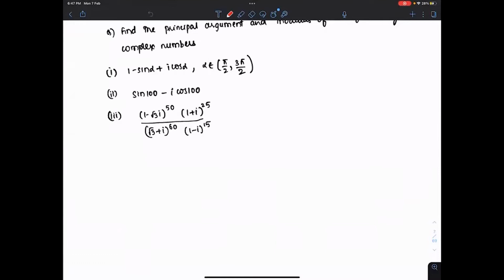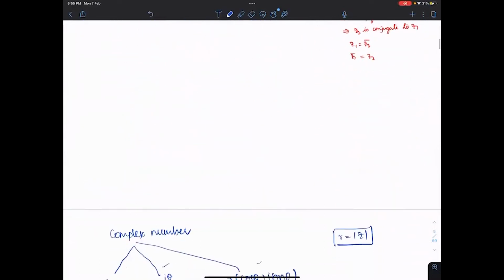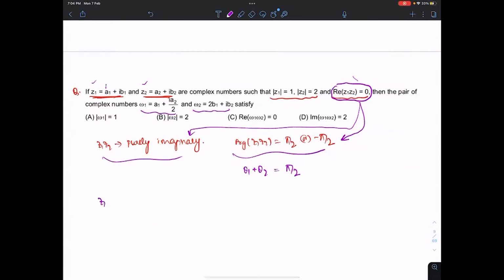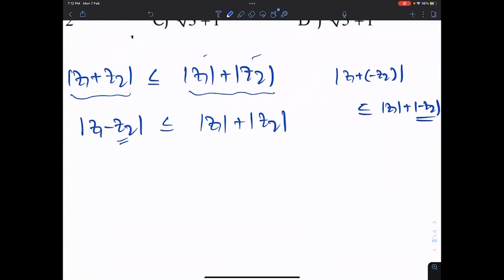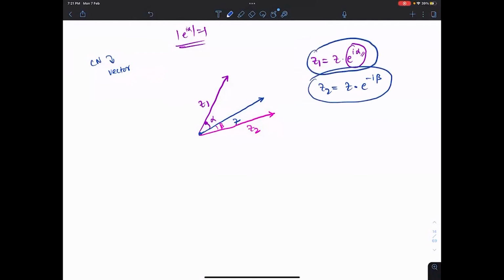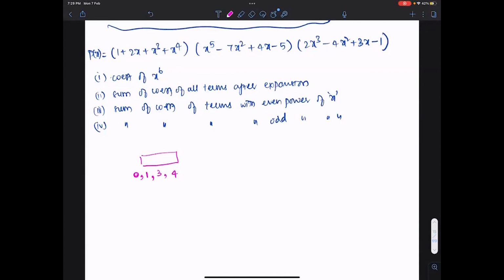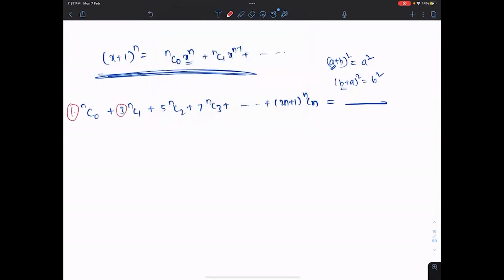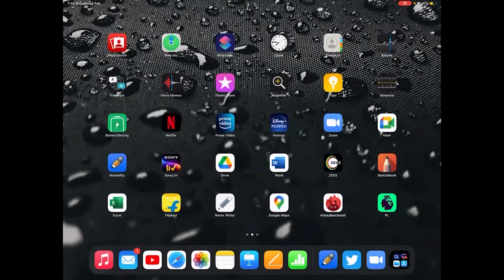Complex Numbers & Binomial Theorem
Tune into an online session on Mathematics-related JEE crash course on Complex Numbers and Binomial Theorem in an expert series by Amrita Vishwa Vidyapeetham.